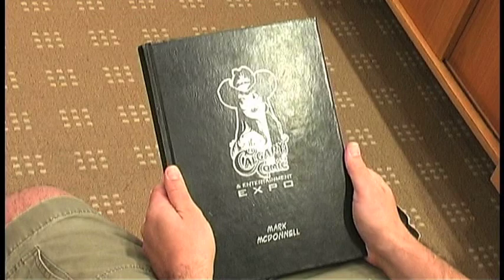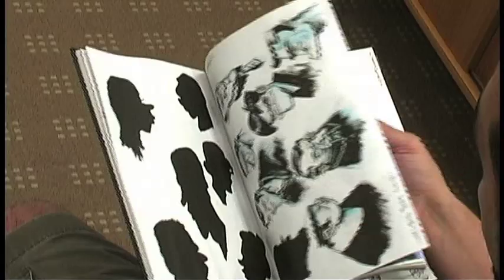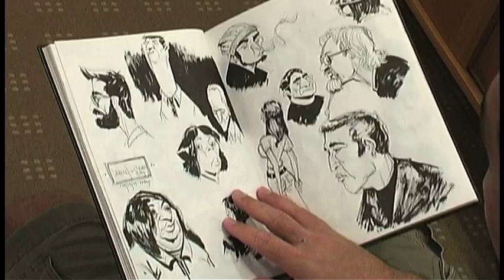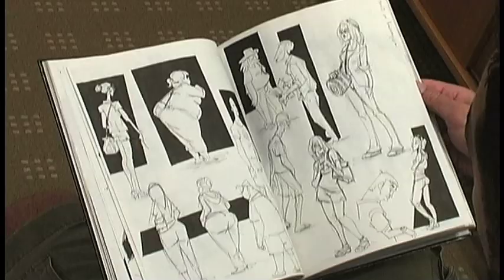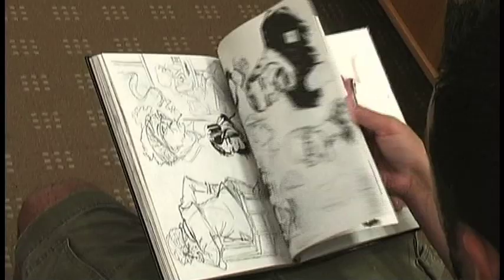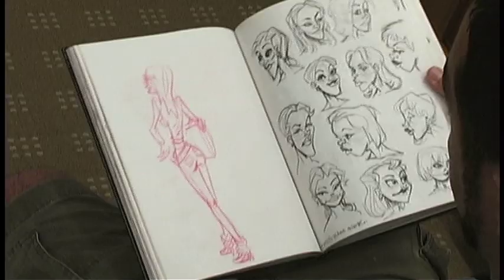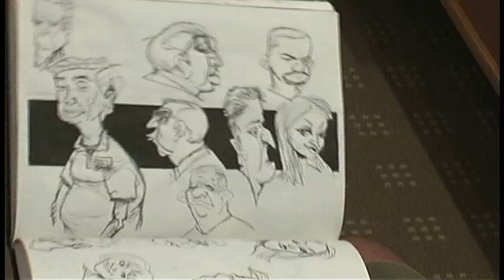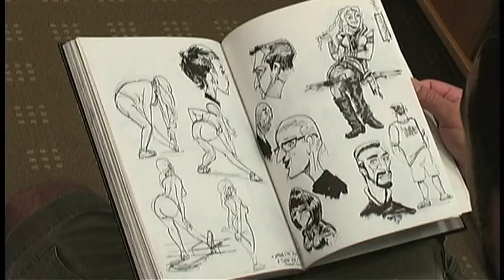How To Draw In Your Sketchbook - 03 "MAC Sketchbook Sessions"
This is the THIRD of many sketchbooks to come of me flipping through my sketchbooks and commenting on what I was looking for in many of the sketches and what to think about as you approach sketching - from "on location" sketching to using you imagination to better your design work.